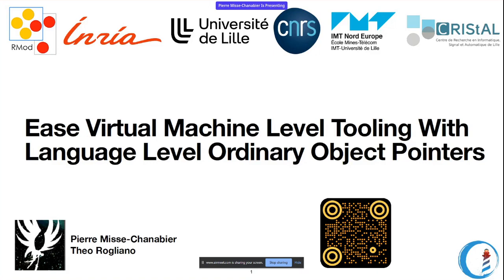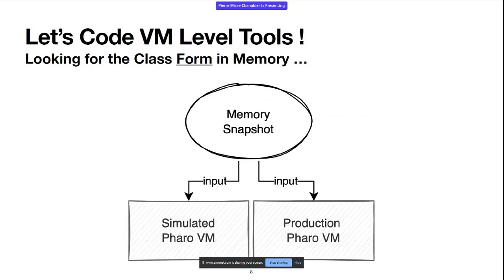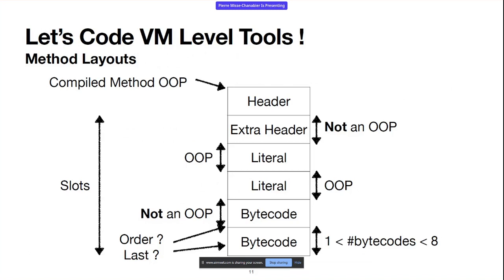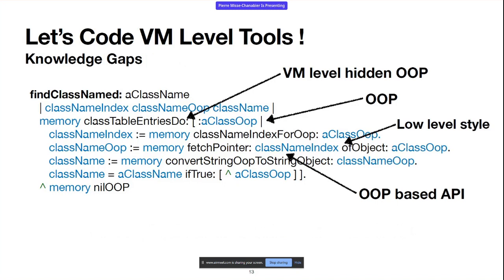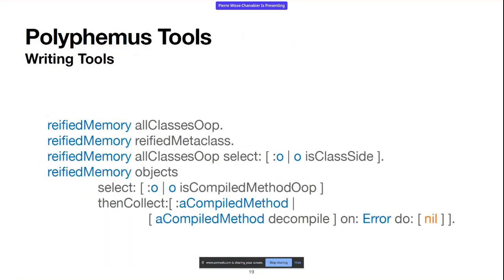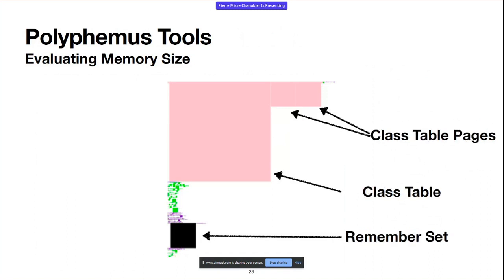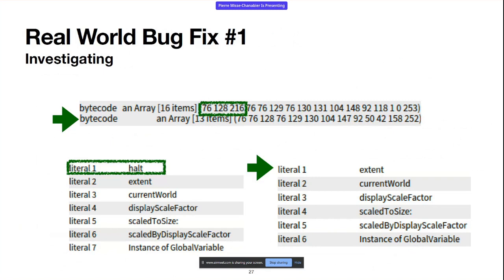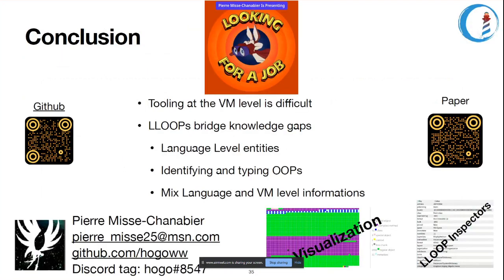[VMIL'22] Ease Virtual Machine Level Tooling with Language Level Ordinary Object Pointers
Virtual Machines (VMs) are programming language implementations. When tooling the VM level, developers face an important abstraction gap. VMs supporting an Object-oriented Programming language often manipulates their memory using addresses i.e., ordinary object pointers (OOPs), even though addresses are hidden in the language this VM supports. This discourages tooling at the VM level.
We propose language level OOP (LLOOP) to reduce abstraction gaps. LLOOP combine language and VM knowledge at the VM level to ease VM tooling. We present our implementation on the Pharo language. Moreover, we created two tools solving two real-world major bugs in the Pharo environment which required VM level support.
First, we investigate how to fix a meta error that was preventing a Pharo environment to open. We repair the broken environment by tracking and fixing the language level method responsible for the error at the VM level. Second, we investigate a corrupted Pharo image. A few objects in the Pharo memory space were corrupted i.e., the VM was not able to read and manipulate them. We are able to identify and remove the corrupted objects, fixing the Pharo environment.